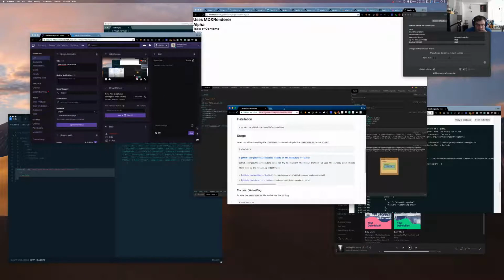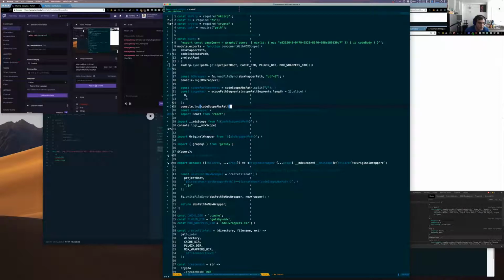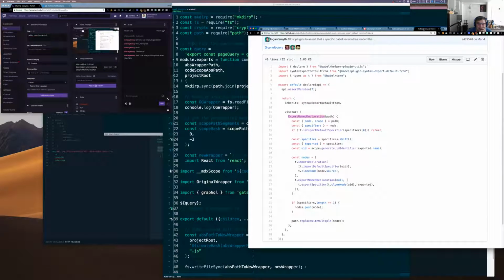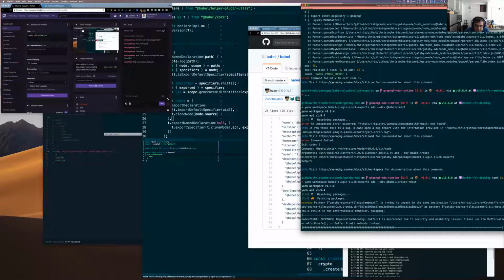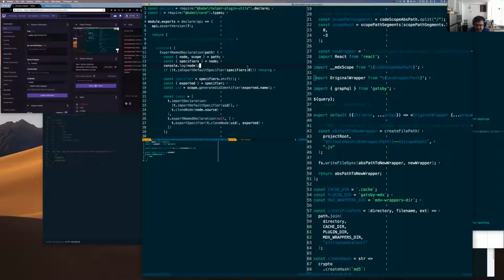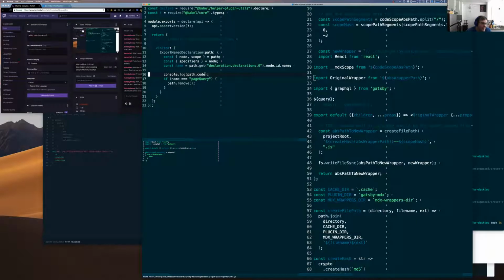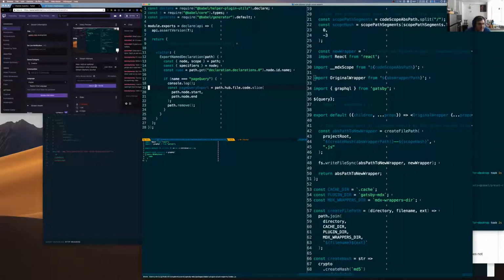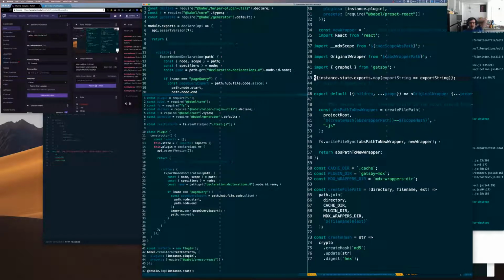Gatsby MDX: named export hoisting babel plugin [livestream]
Working on writing a babel plugin that will allow us to yank named exports out of one file and insert them into another. This will allow us to hoist pageQuerys from the user's page component into our generated wrapper component.